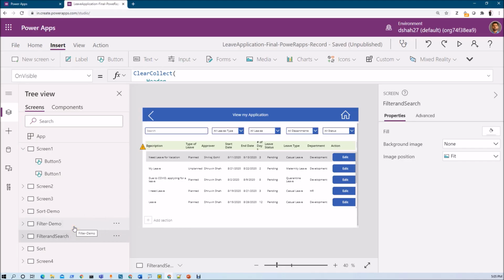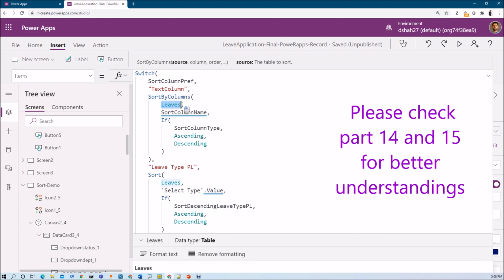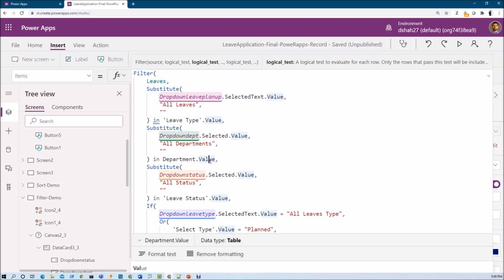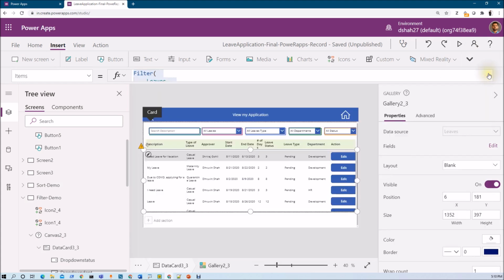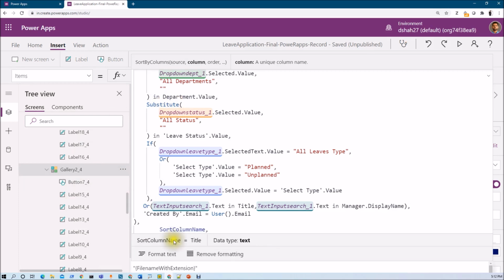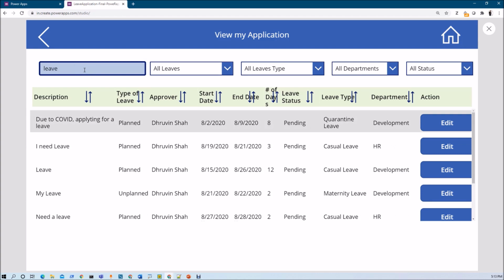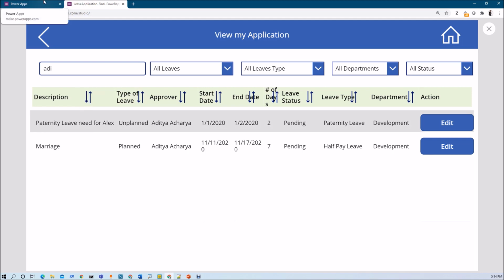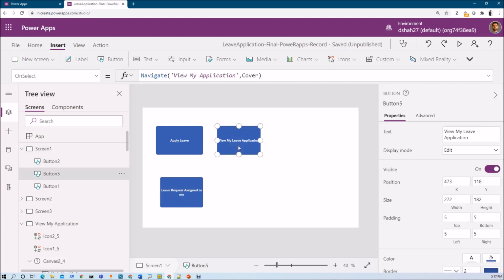Sort, Filter and Search Together for Galleries or Data tables in Power Apps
During this video, we will learn how we can Filter, Sort and Search items in Power Apps Galleries. We have already learnt how we can apply Sort and Filter with Power Apps Galleries in our previous sessions. Now, its time to combine our Sort, Filter and Search Together for the Galleries.

Chapters:
00:00 Introduction
00:33 Recap
00:58 Combine Sort and Filter Together for Power Apps Galleries or Data tables
03:13 Power Apps Filter Gallery by the Current User
04:57 Merge Filter with Sort in Power Apps
08:51 Home work
10:36 Summary

The full Power Apps beginner course is free for everyone. The main goal to develop this course is to give you all the proper direction to get started with Power Apps learning!

Happy Power Apping!!

Check all Chapters using the following link:

Chapter 0:
Power Apps Tutorial for Beginner | The Complete Step by Step Guide to start Power Apps Canvas App